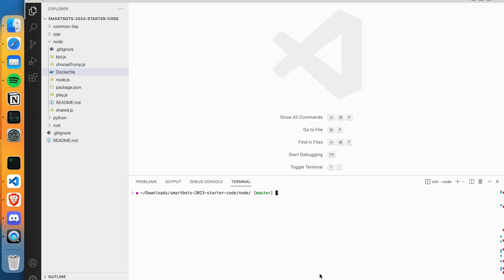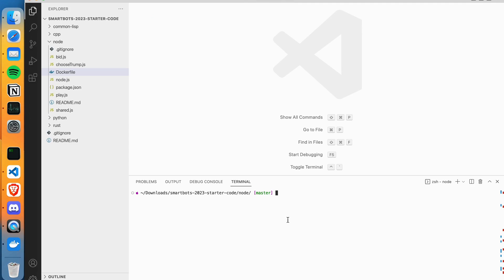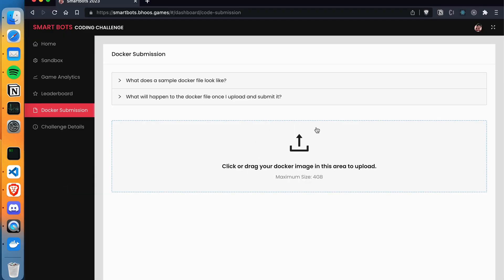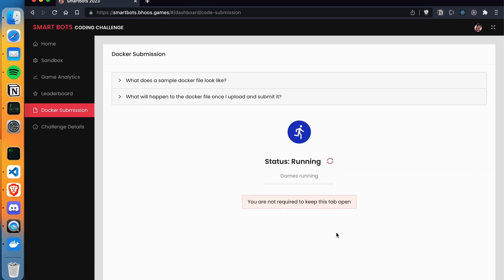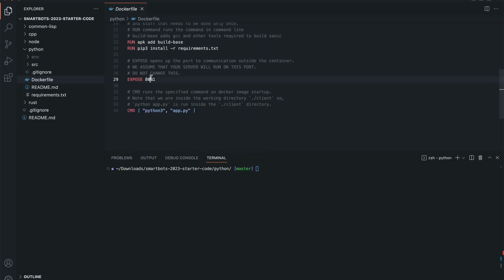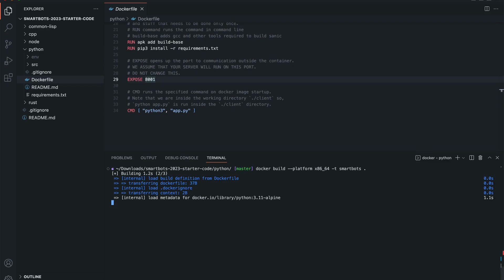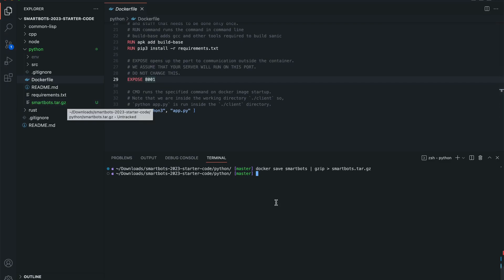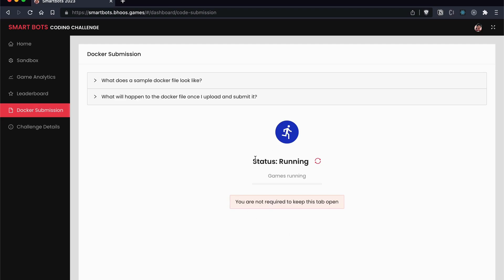How to Build a Docker Image | Smart Bots 2023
If you are still confused, use this link for docker installation and further process.